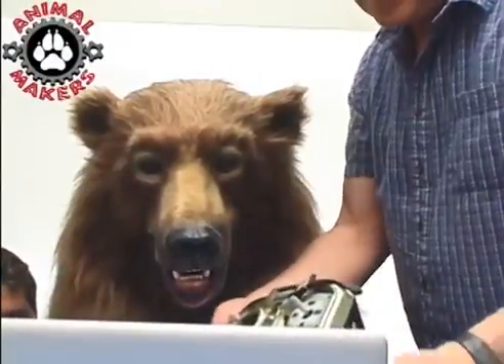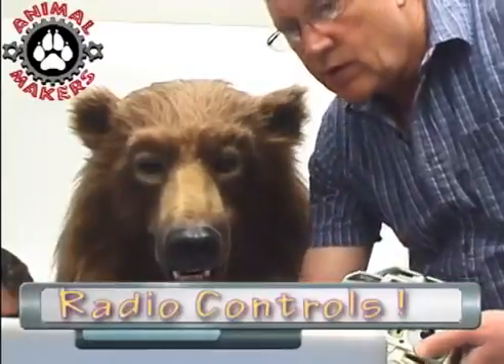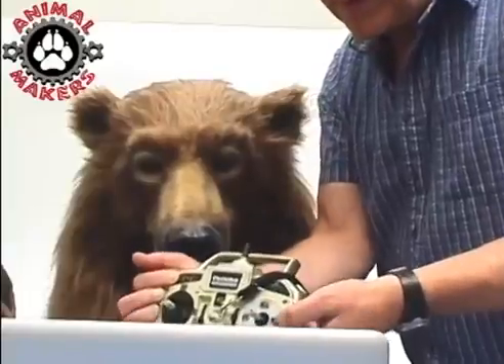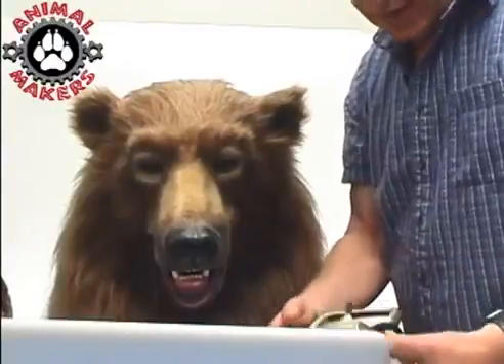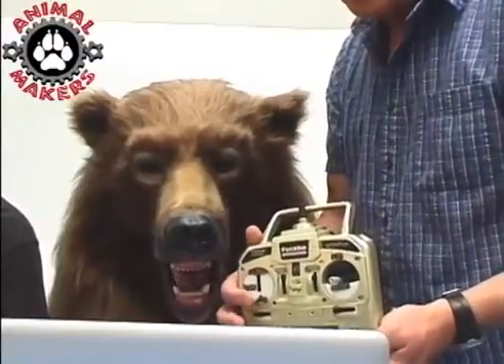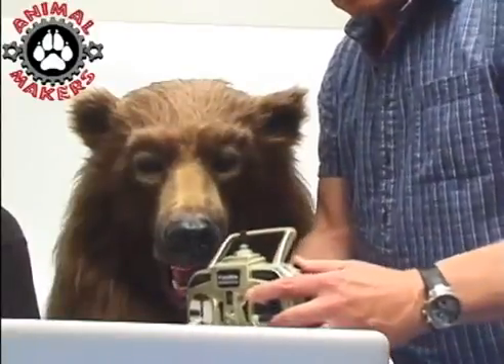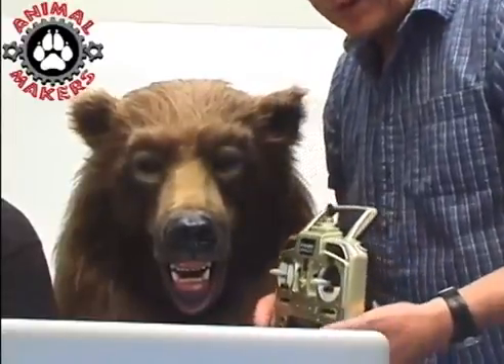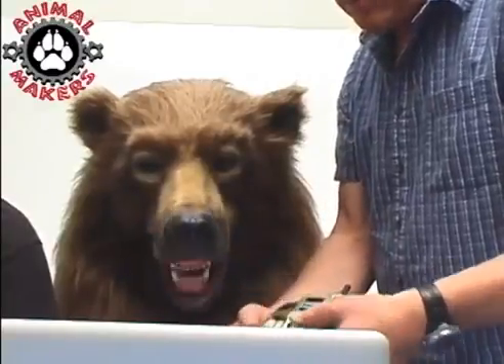Animatronic Bear Face controls by Animal Makers